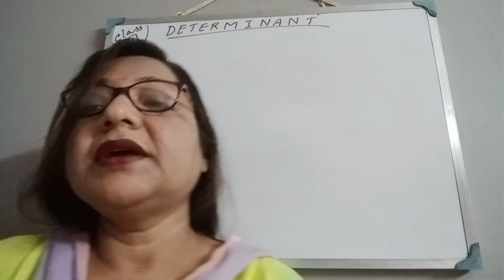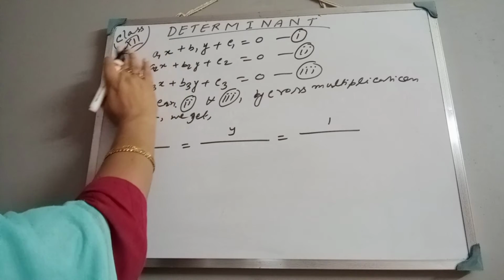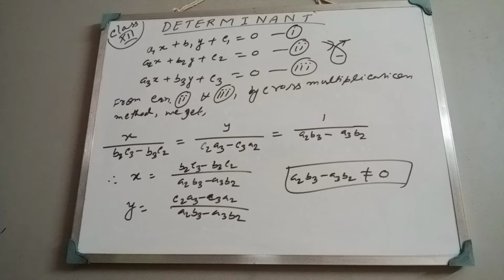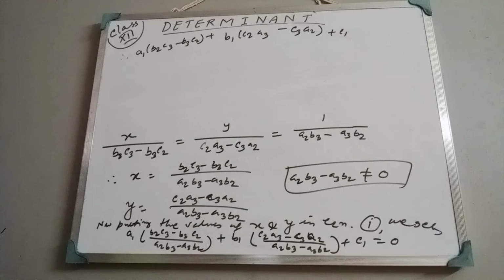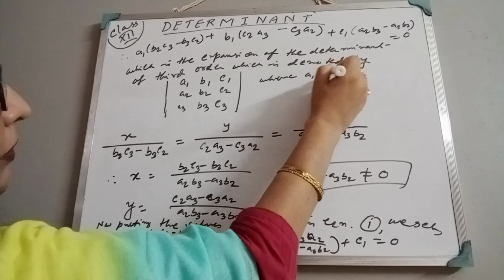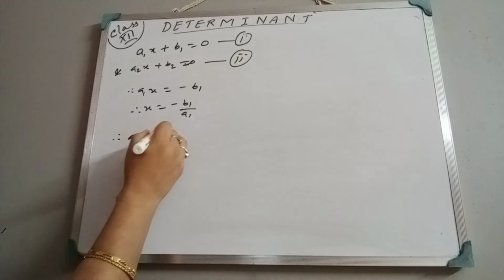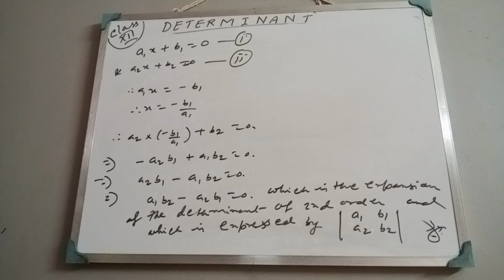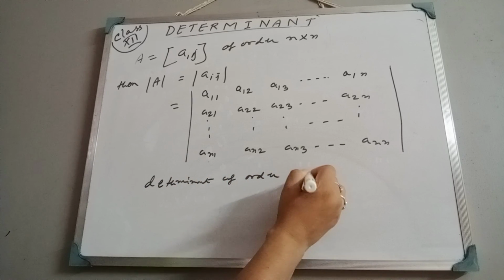Class 12Maths (Determinant) part -1